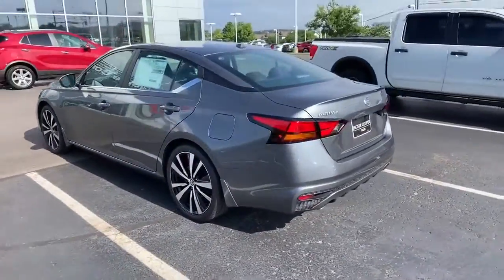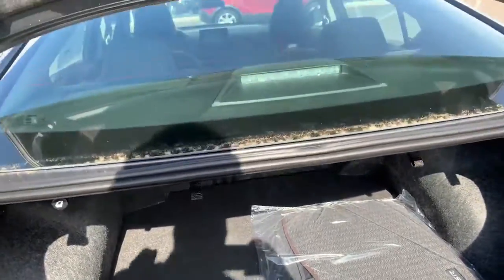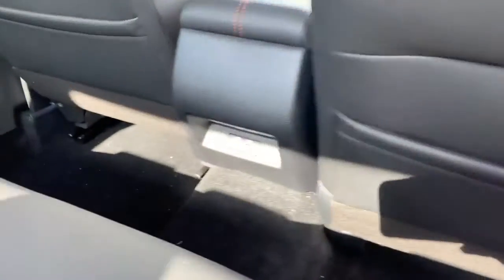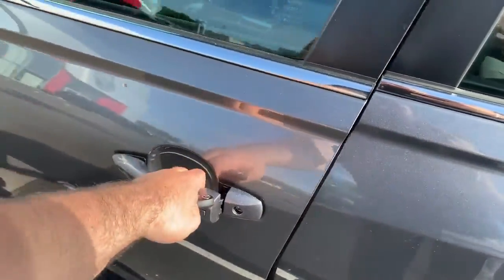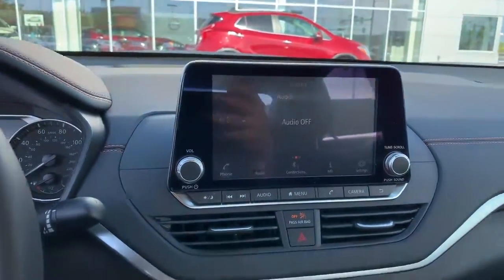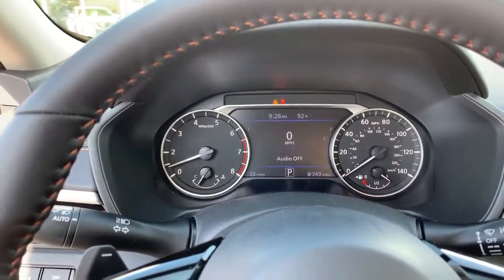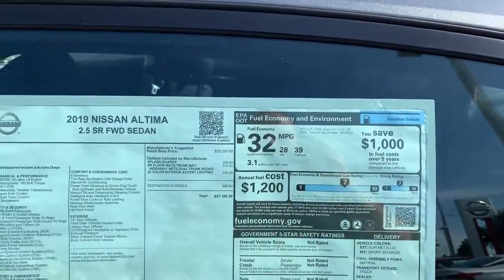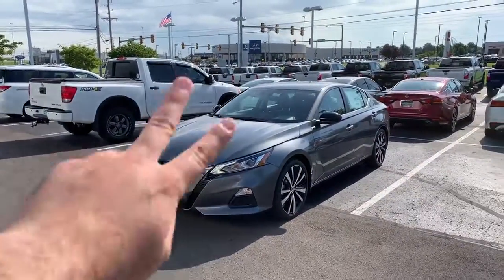2019 Nissan Altima SR at Jackie Cooper Nissan Tulsa. OK